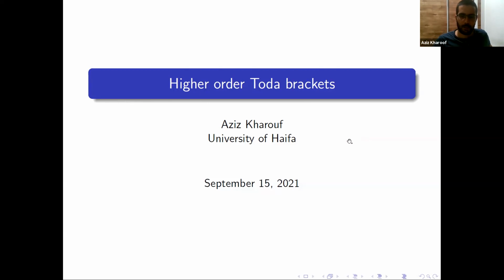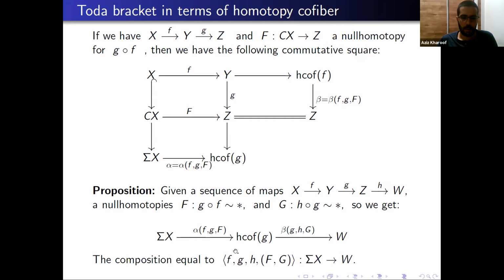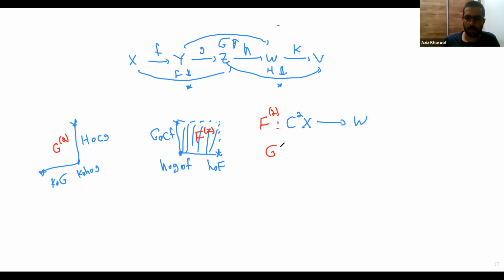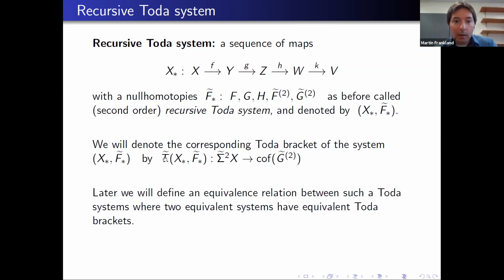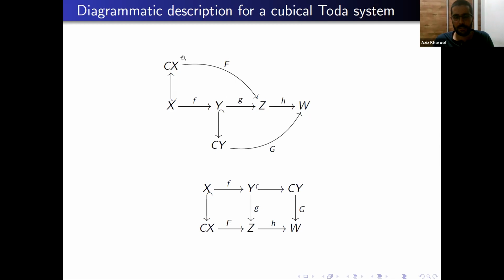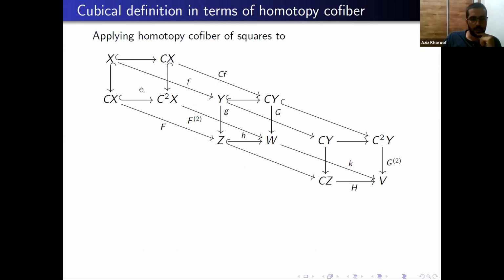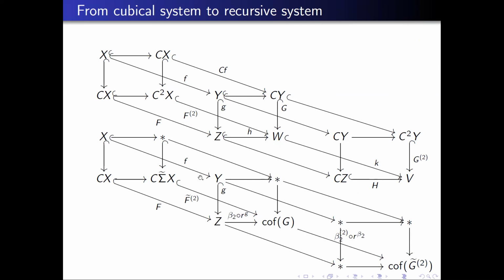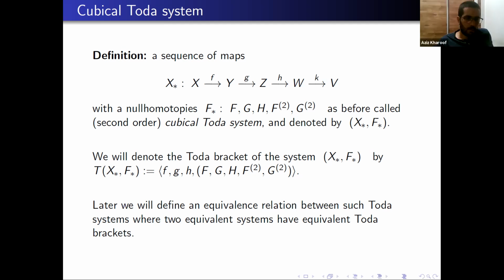Aziz Kharouf: Higher order Toda brackets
University of Regina Topology Seminar

Speaker: Aziz Kharouf (University of Haifa / Bilkent University)

Title: Higher order Toda brackets

Abstract: Toda brackets are a type of higher homotopy operation. Like Massey products, they are not always defined, and their value is indeterminate. Nevertheless, they play an important role in algebraic topology and related fields. Toda originally constructed them as a tool for computing homotopy groups of spheres. Adams later showed that they can be used to calculate differentials in spectral sequences.

After reviewing the construction and properties of the classical Toda bracket, we shall describe a higher order version, there are two ways to do that. We will provide a diagrammatic description for the system we need to define the higher order Toda brackets, then we will use that to give an alternative definition using the homotopy cofiber.